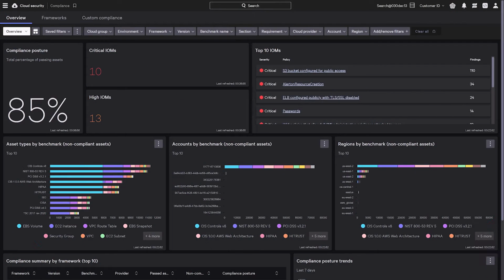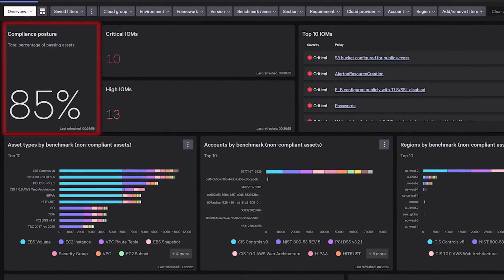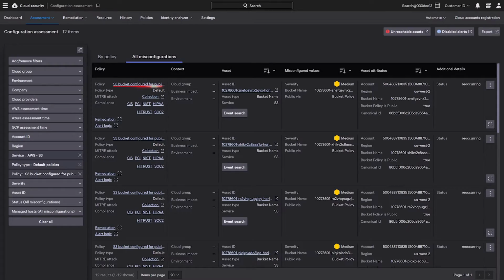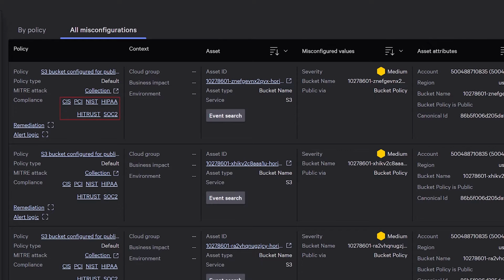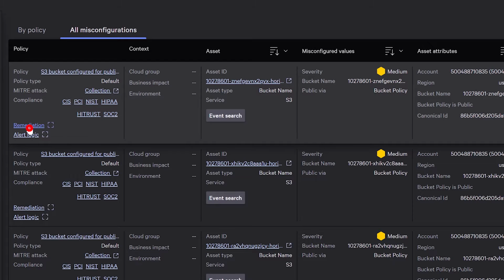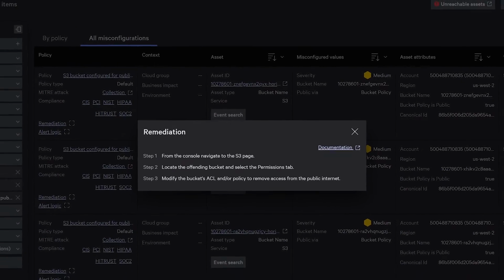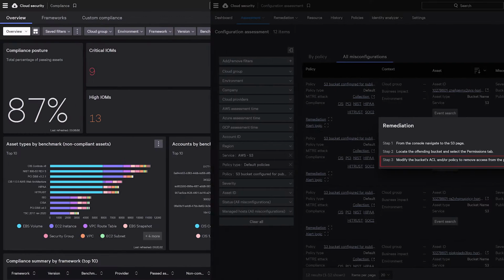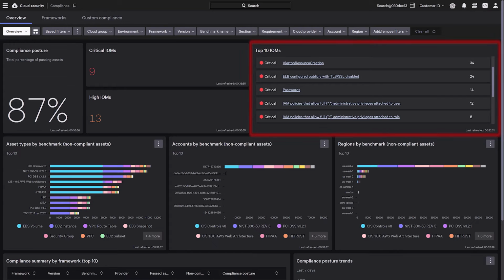Falcon Cloud Security Enforcing Compliance: Demo Drill Down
The increased use of public cloud infrastructure has resulted in an explosion of cloud misconfigurations and vulnerabilities, resulting in non-compliance within organizations cloud environments. See how CrowdStrike Falcon® Cloud Security provides complete visibility and assessment into your multi-cloud deployments so you can take appropriate actions to enforce compliance.

🛡️ CrowdStrike Falcon Cloud Security:

► Stop cloud breaches and consolidate disjointed point products with the world’s only CNAPP built on a unified agent and agentless approach to cloud security for complete visibility and protection. See Falcon Cloud Security in action here: